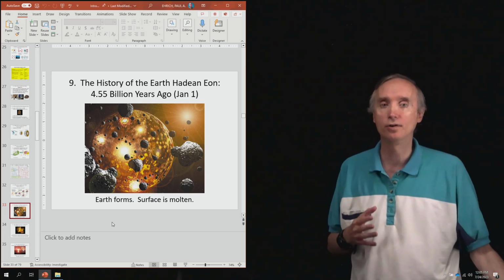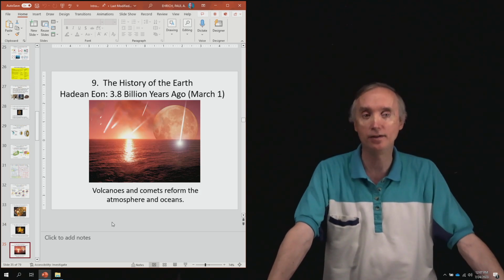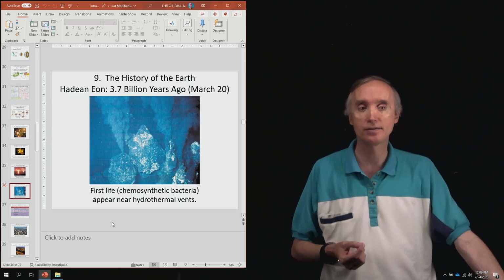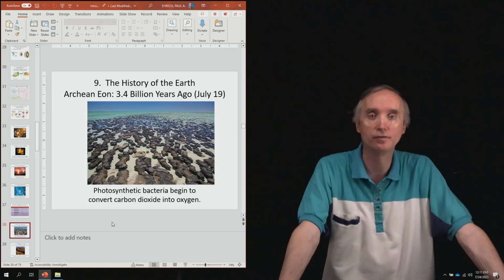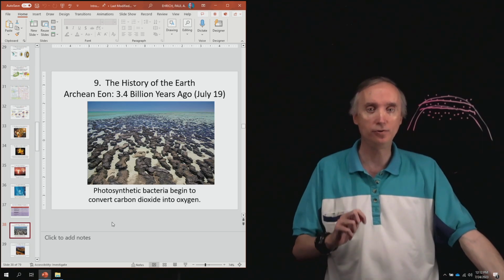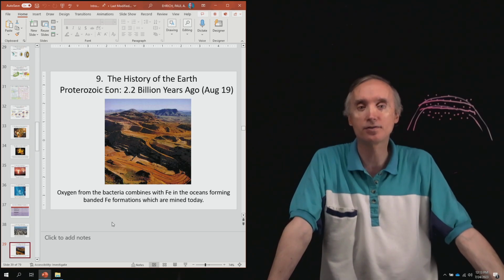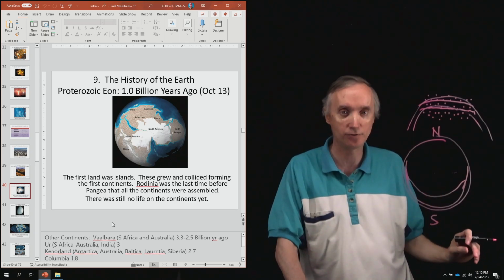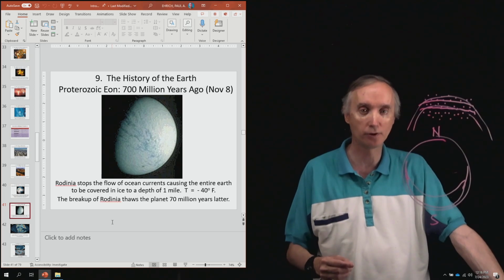Ast 24 10 The Geological History of the Earth Part 1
In this segment about life in the universe you will learn about life during the Precambrian.